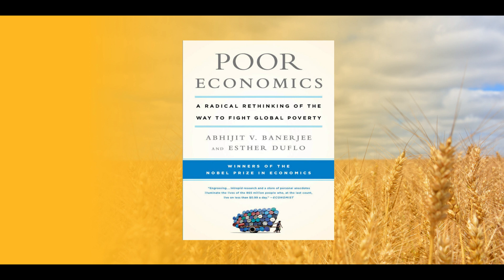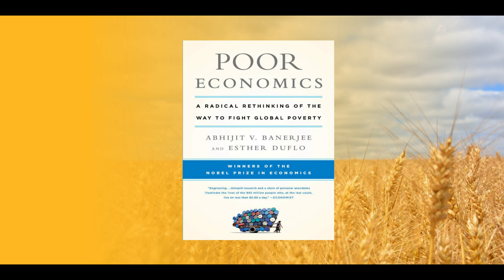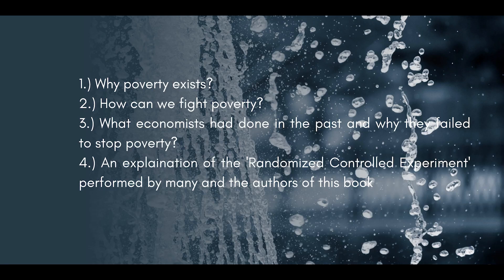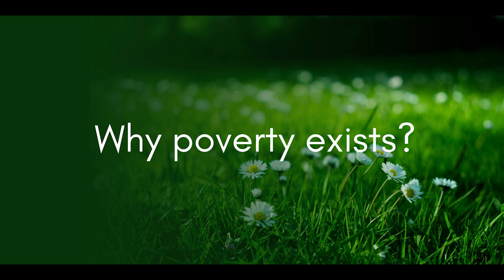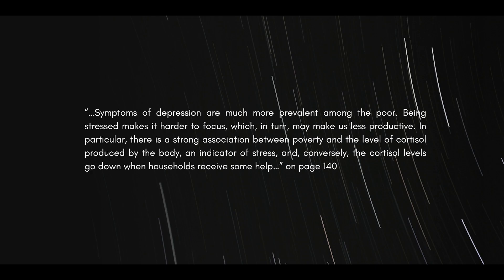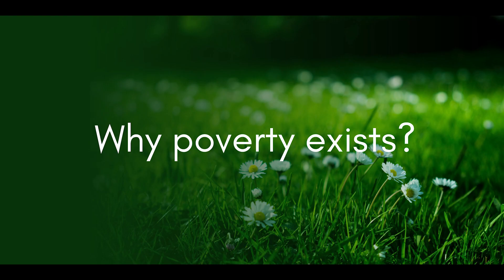Poor Economics: Why Poverty Exists? - Podcast EP. 2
The story is inspired by the book "Poor Economics", a book written by Abhijit Banerjee and Esther Duflo, two of the professors at MIT who received a Nobel Prize in 2019. This is video that I want to tackle the question of "Why Poverty Exist?" All are based on the research of the book.

I hope that it is useful and that you are able to learn something out of it or even grab the actual cover of the book.